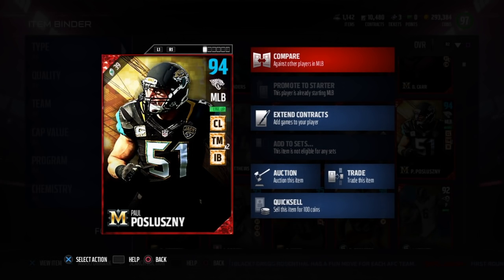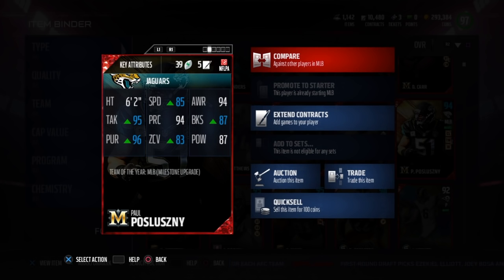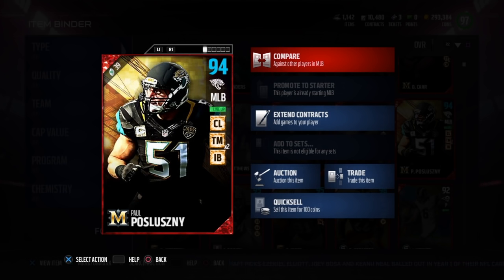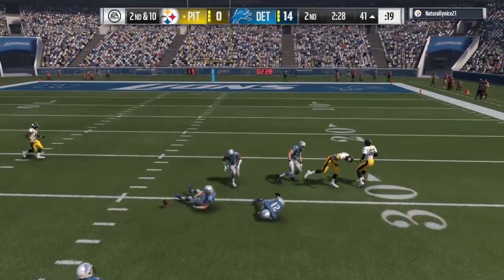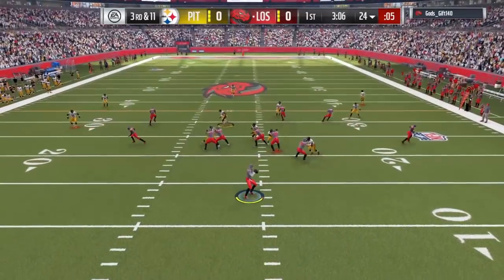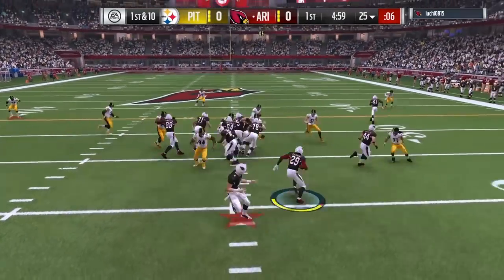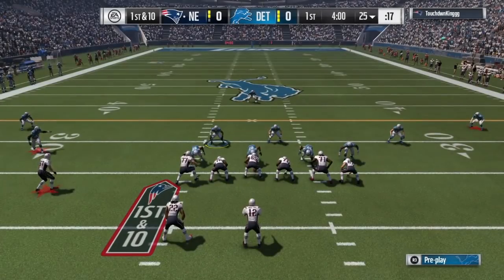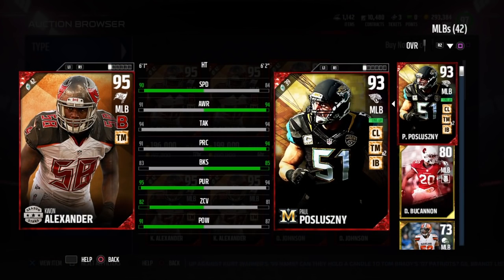Team of the Year Paul Posluszny | Player Review | Madden 17 Ultimate Team Gameplay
Team of the Year Paul Posluszny